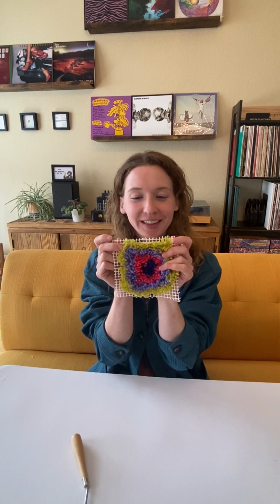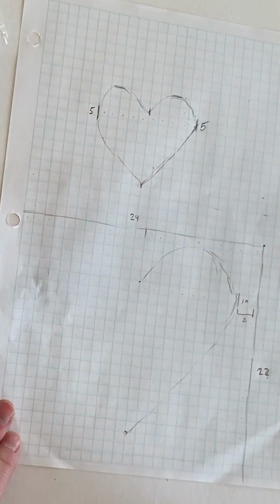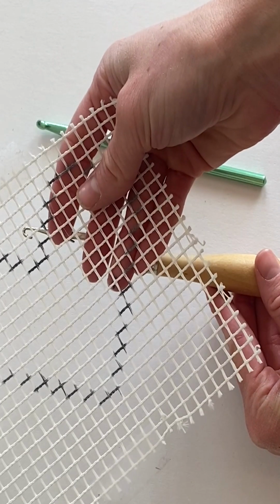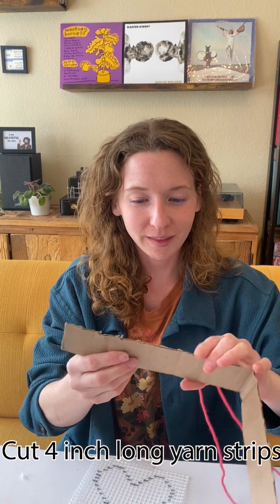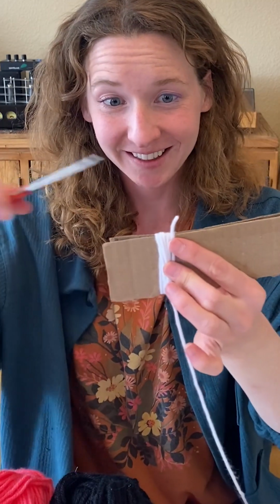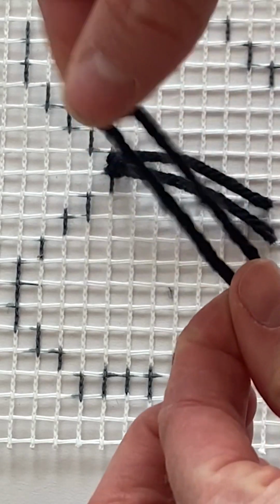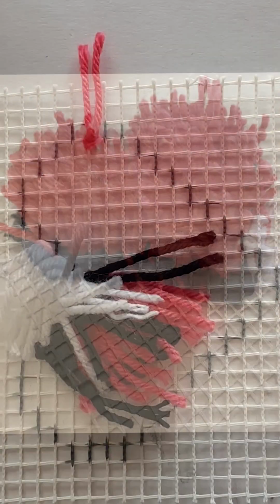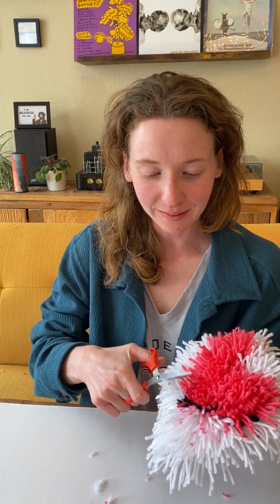Peer to Peer Latch Hook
Rachael's Class